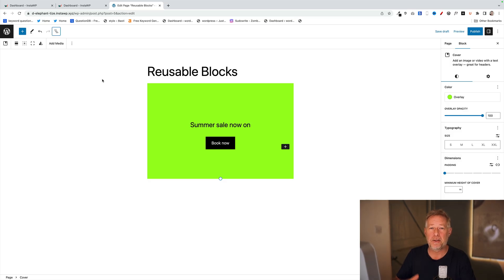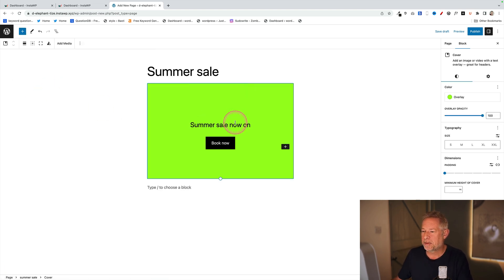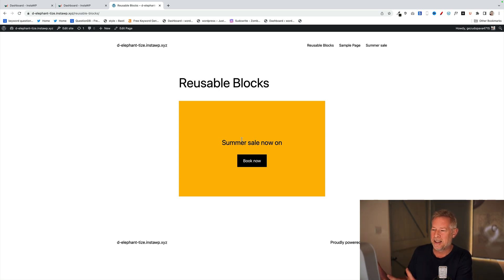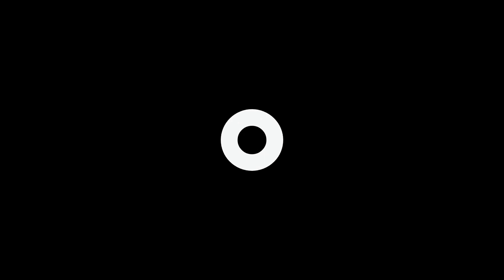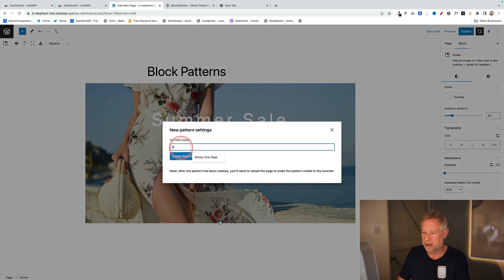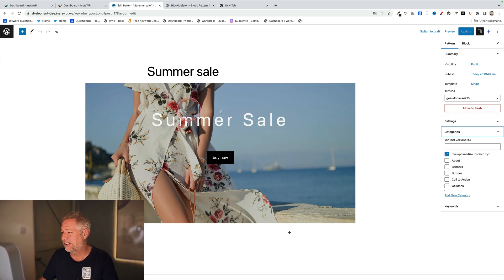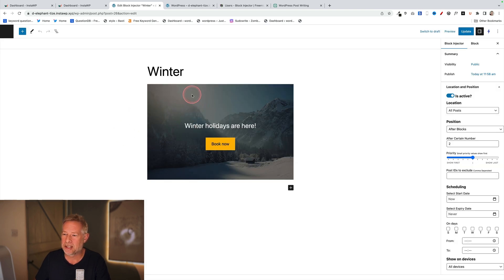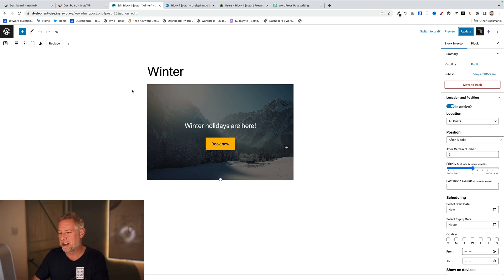FREE WordPress Plugin Solves BIGGEST Gutenberg problem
There is a major problem with the Gutenberg Block Editor, but this is how to fix it!